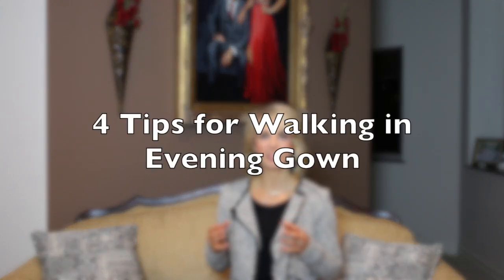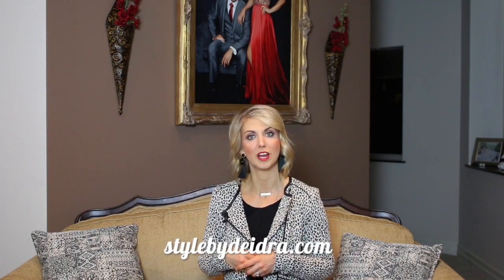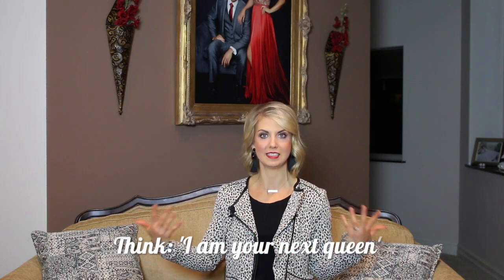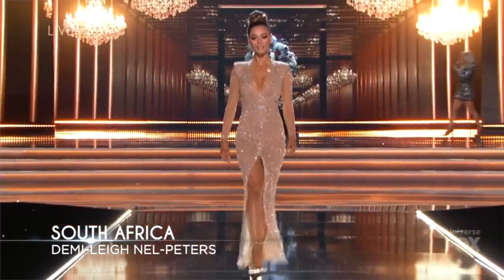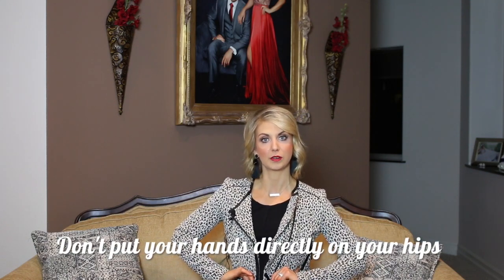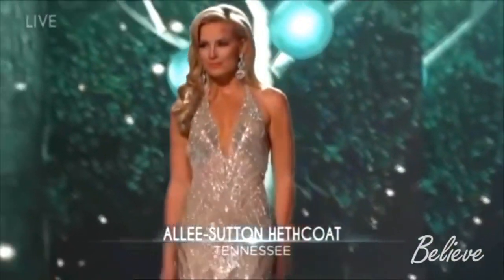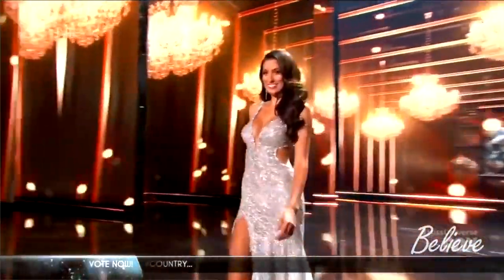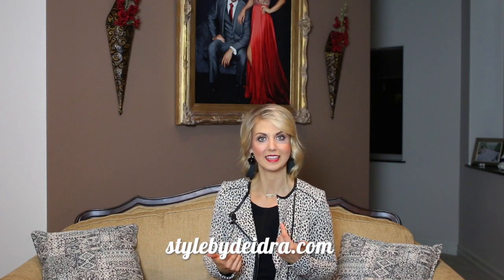How to Walk in Evening Gown | Pageant Planet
Deidra Murphy, contributor at Pageant Planet and stylist at Style by Deidra, gives four tips for how to properly walk in evening gown during your next pageant or competition. These steps will take your walk to the next level, and be sure to get you noticed by the judges!

Pageant Planet is the leading source for all things pageantry with a reach of over 350k people every single day. Our daily articles keep pageant girls informed about what's happening in the news, the latest in fashion trends, and up to date on each state and international pageant system.

Need extra coaching? We can help! Sign up for VIP coaching through your PageantPlanet.com account. Claim or create your profile today to access this and tons of other features!

Comment on the video for topics you'd like to see covered here on our channel!